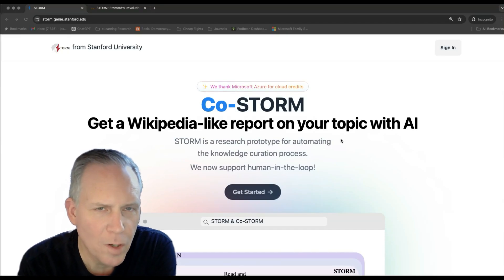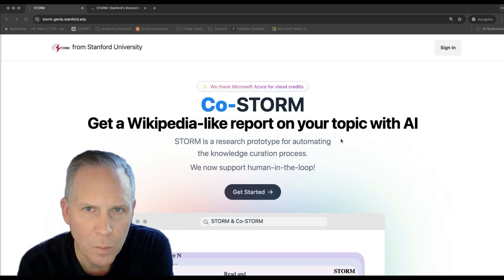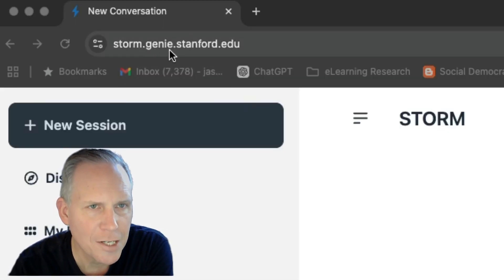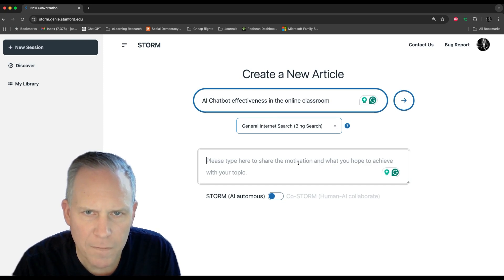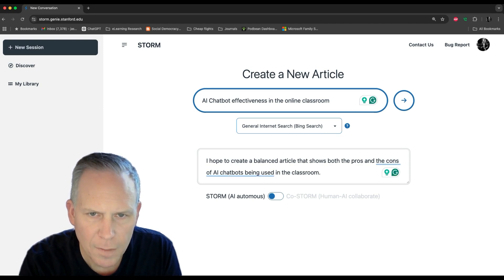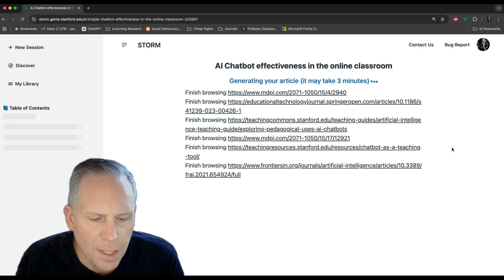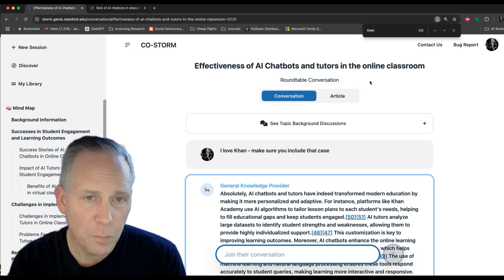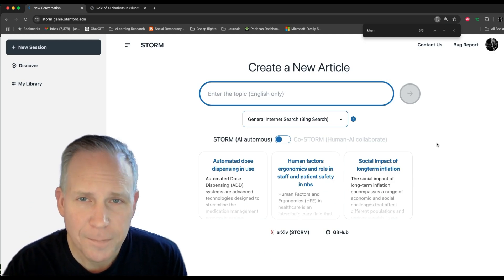A Quick Intro to Stanford Storm - AI Article Generator (Short Video Review)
A quick walk through of some of the Stanford Storm AI article Generator features.

This video was created quickly (as kind of an experiment) using a program called Descript. I recorded about 19 minutes and then told the AI to Edit for clarity using heavy intensity, resulting a 6 minute video (very choppy) video you can

I then hand cut it down to 1:37 seconds only focusing on one aspect of Storm. Some of the voice and video head is automatically AI generated in order to create a more concise script. I highly recommend Descript, check it out here: